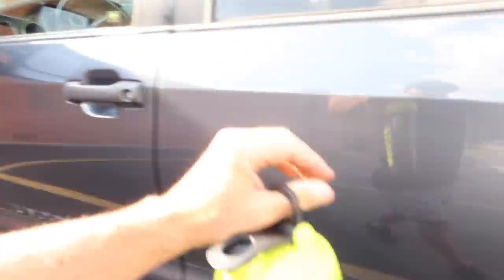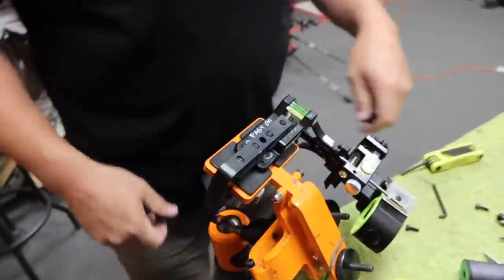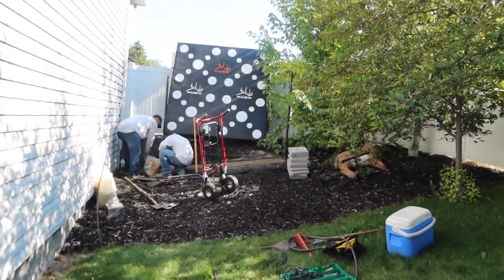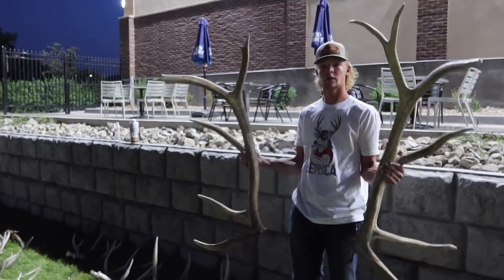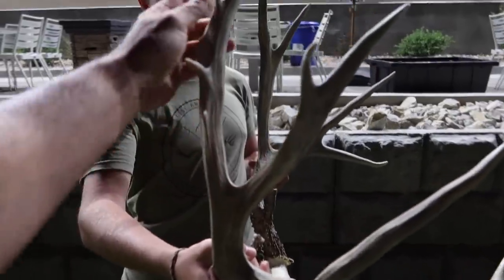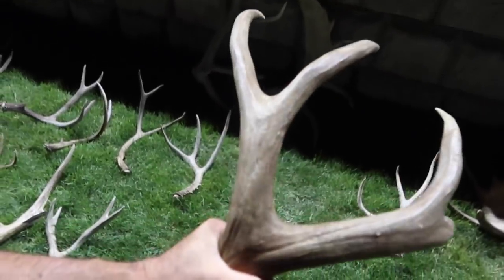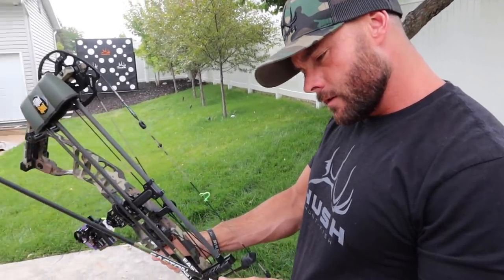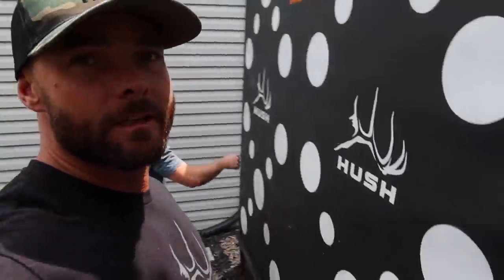I FINALLY GOT MY NEW BOW SETUP | PLUS SHED ANTLERS GALORE